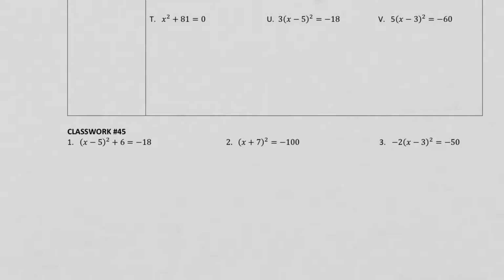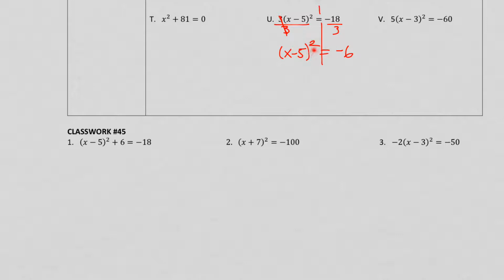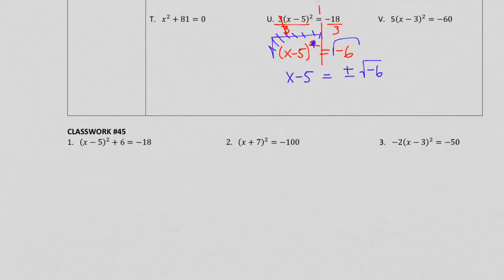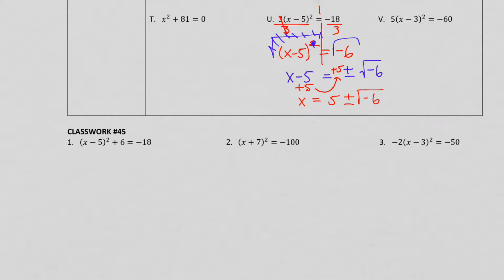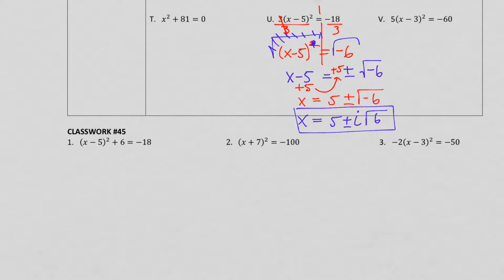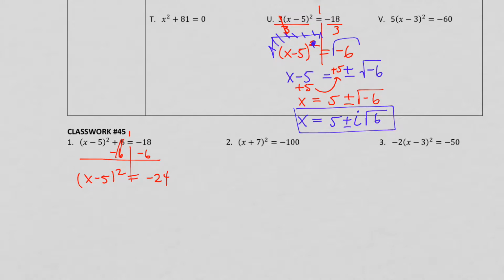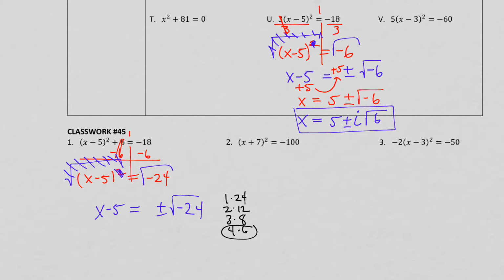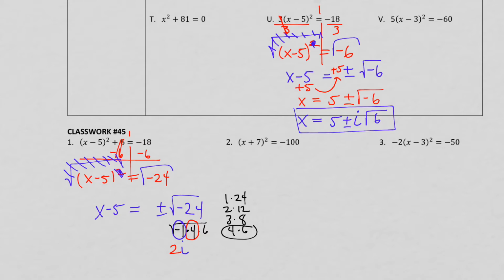45 (Part 3) - Int 2 - Notes (Solve Quad Eqns w Complex Solutions)